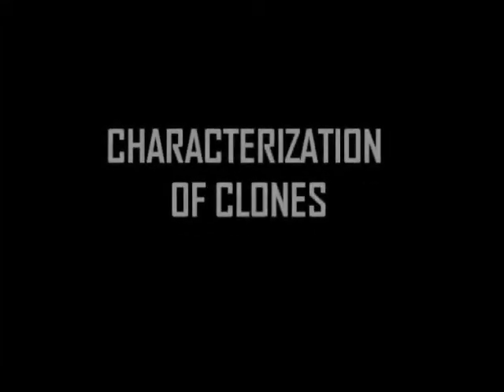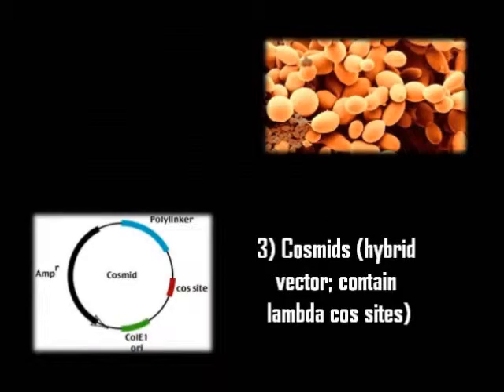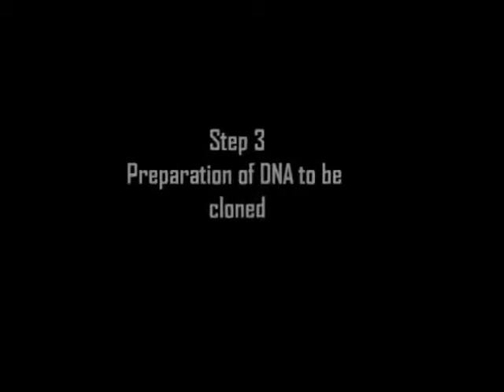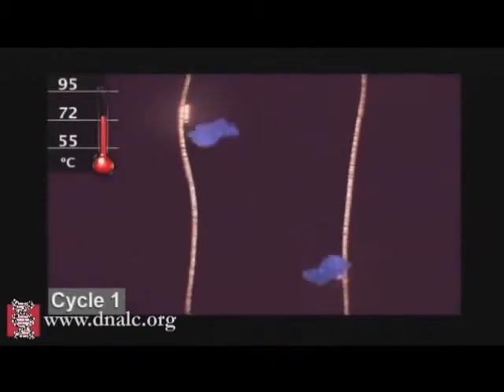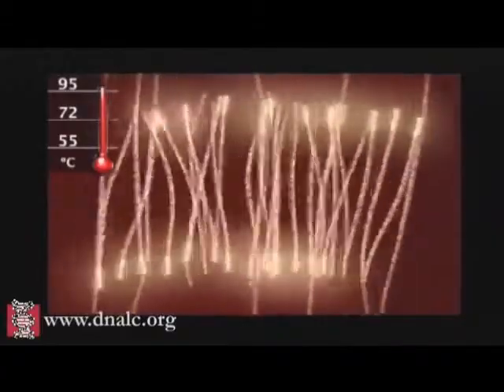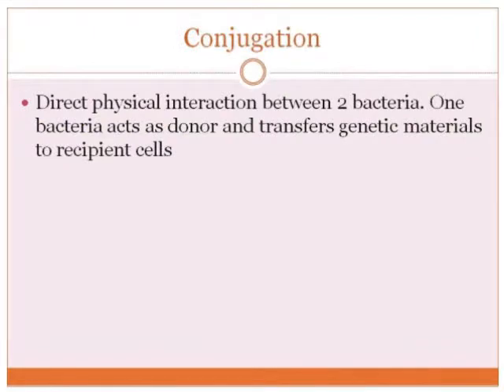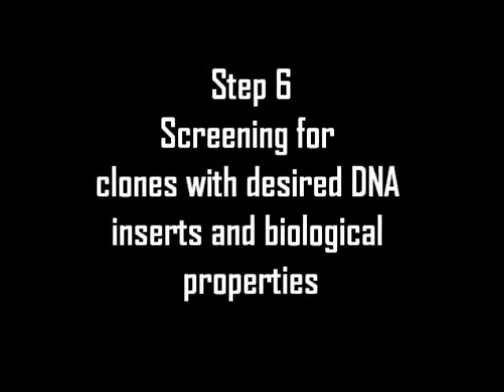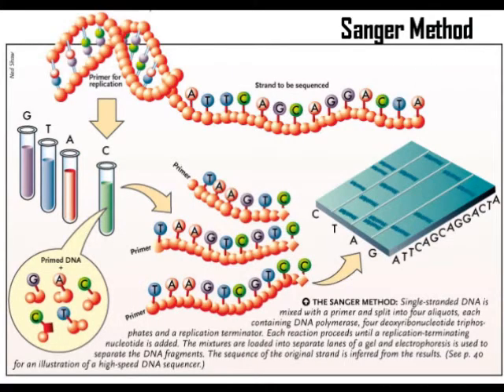Characterization of Clones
MB 210 Microbial Technology Video Assignment